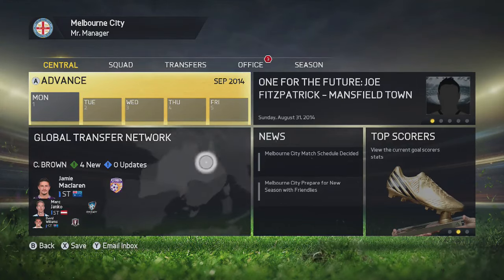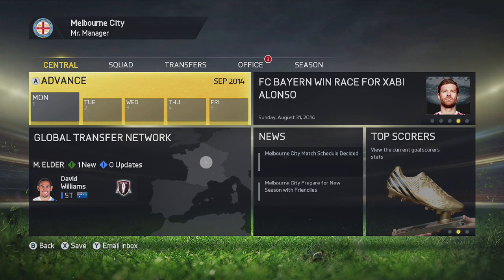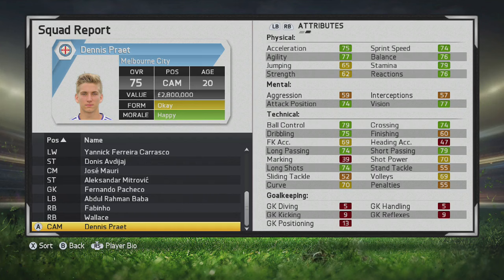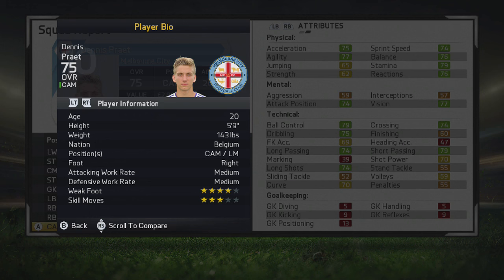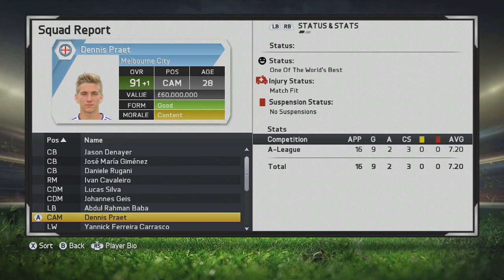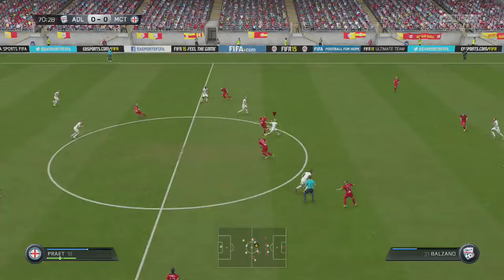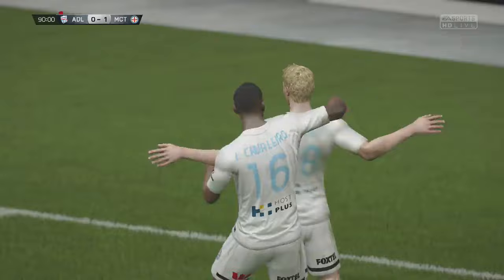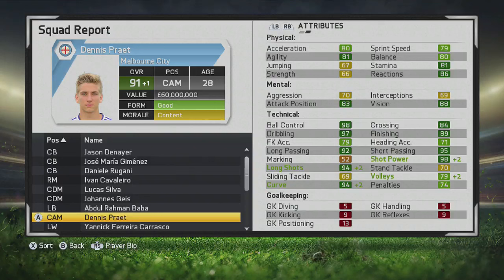FIFA 15 Career Mode - Dennis Praet Player Review (91 Rated)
One of the best young CAM's in the game?! Today we find that out in this review. Drop a LIKE on the video for more player reviews. 50+ likes is the target guys! Who else should we review?! :D

All music used supplied by MonsterCat and Tobu -

* Sound Remedy & Nitro Fun - Turbo Penguin (MonsterCat Release)
* Barely Alive ft. Diamond Eyes - Welcome To The Real World (Katdrop Remix)
* Bustre - Combine (MonsterCat Release)